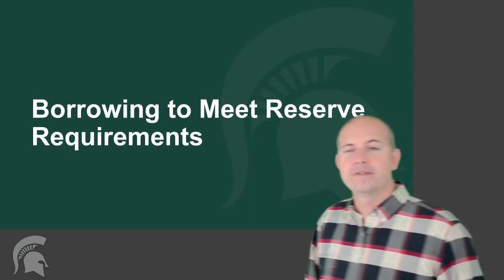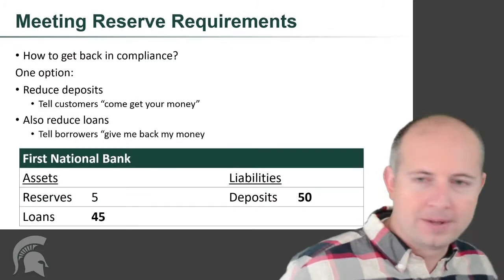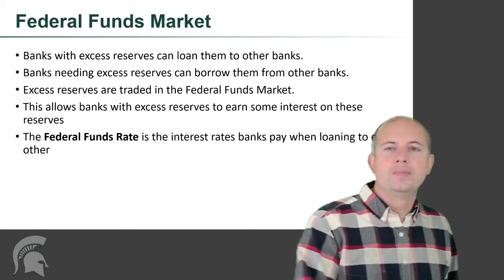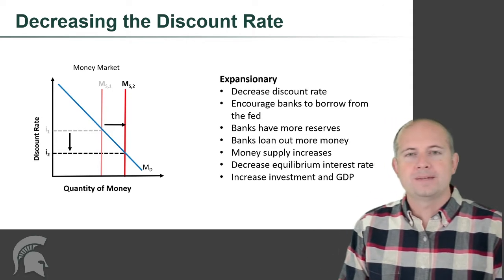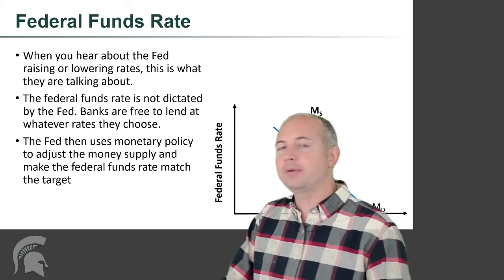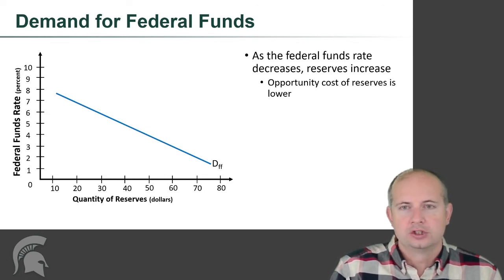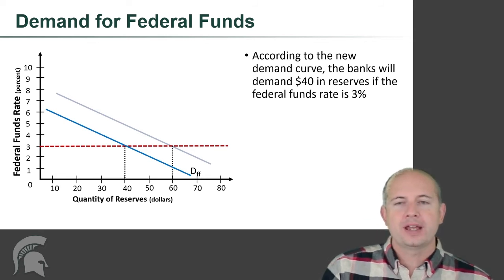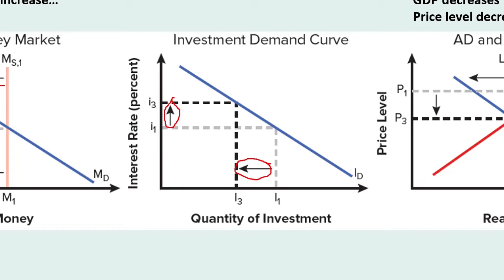26 - Monetary Policy 2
Note: this video ends at 26:58.